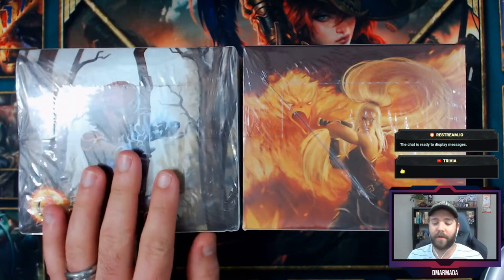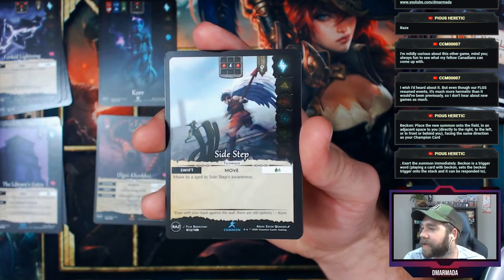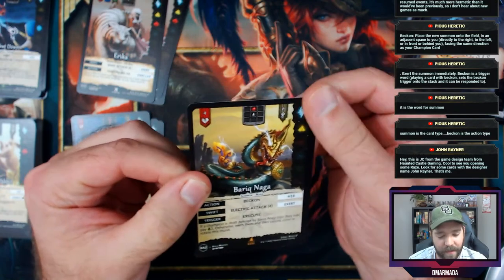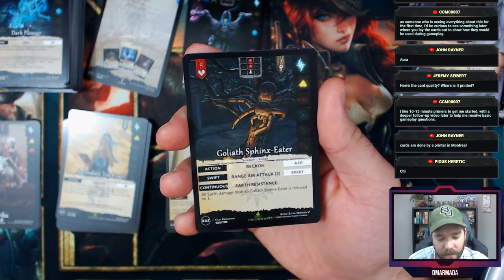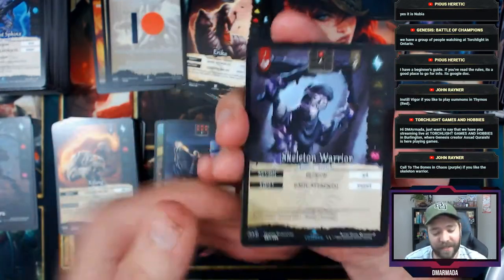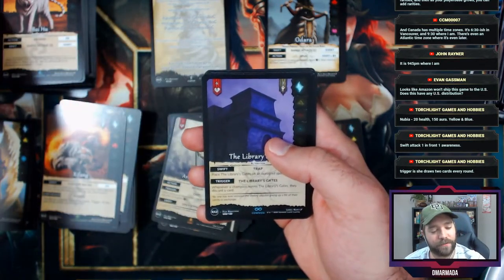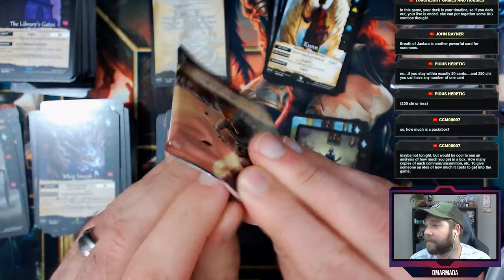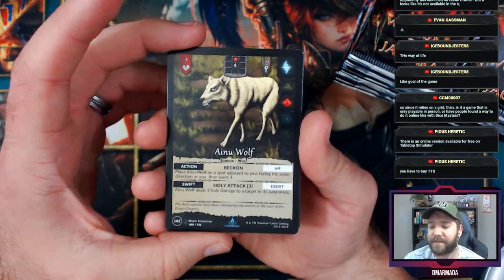Genesis: Battle of Champions Booster Box Openings!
Let's open some packs! This is Genesis: Battle of Champions and it is a Tactical Card Game wherein you move your champion card around a gridded mat, summon creatures, cast spells, and try to outmaneuver your opponent!